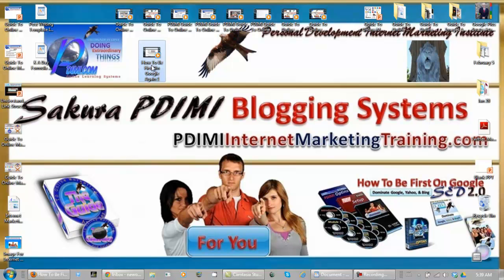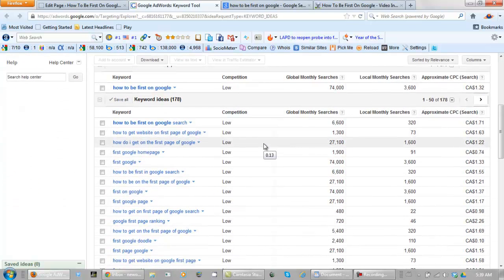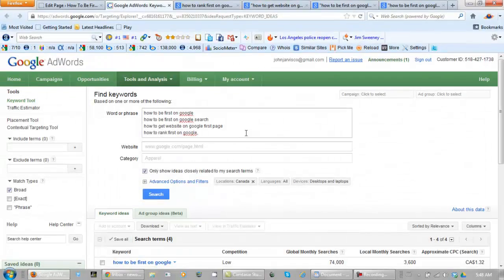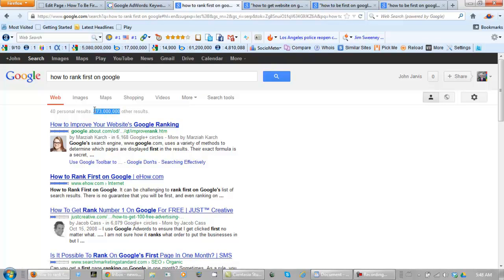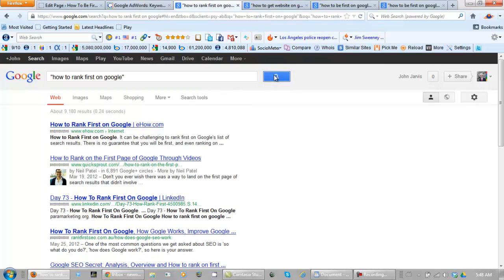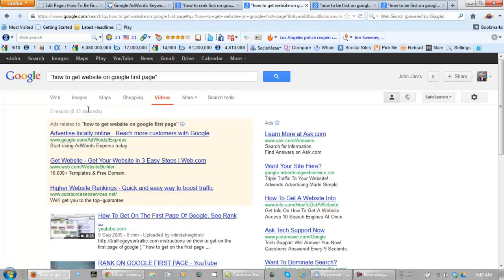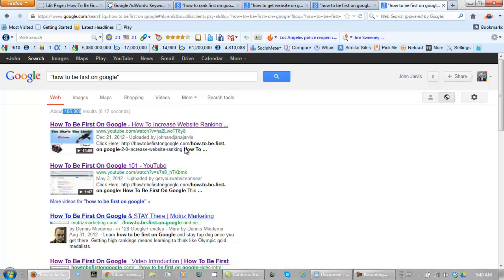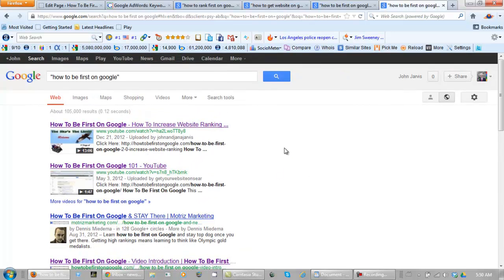How To Be First On Google Part 2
This video is the first in a series of 5 that will show people how to get a website on Google first page. I will show people a simple way to use the Google adwords keyword tool external in this series of short videos.

Learning how to rank first on Google is a great start to success at making money on the internet.

This is step by step How To Be First On Google Search.

I highly suggest learning search engine optimization as a way of making money on the internet. Learning how to get website on Google first page will get you enough traffic to do this.